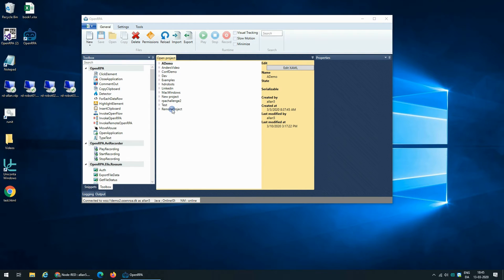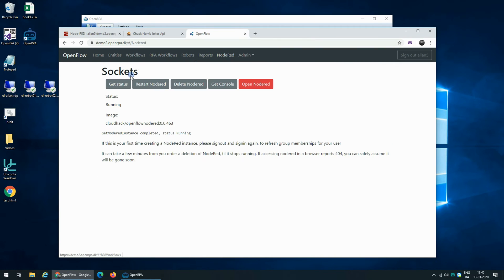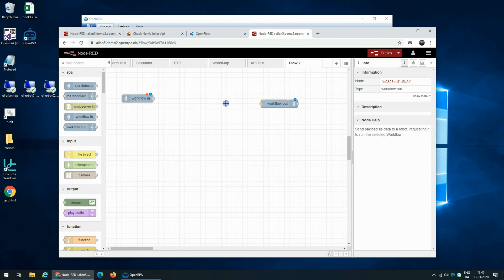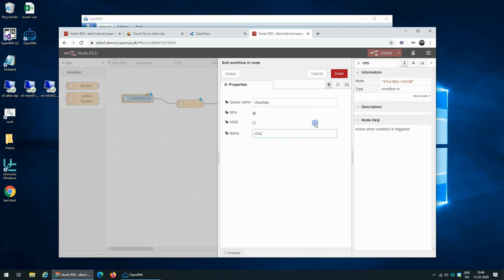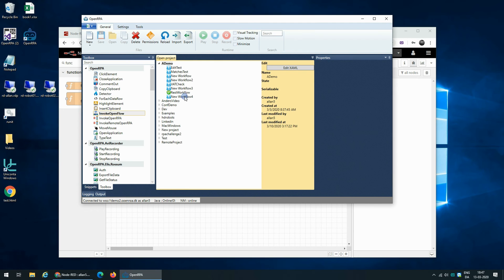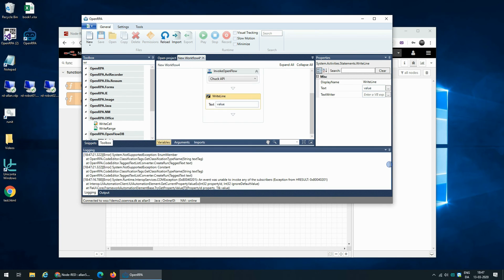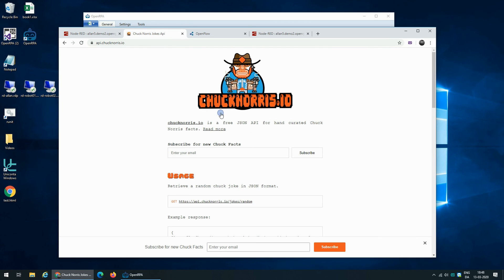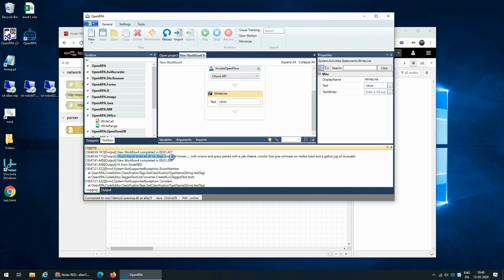Using robot to call OpenFlow and then call a Rest Service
How to expose a workflow from NodeRED to a robot